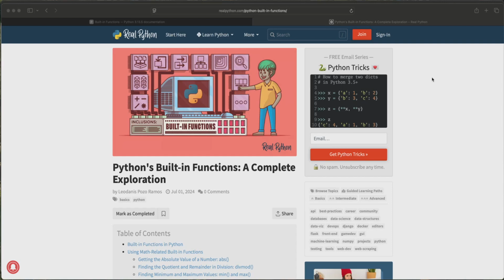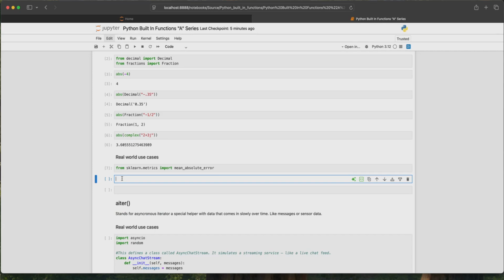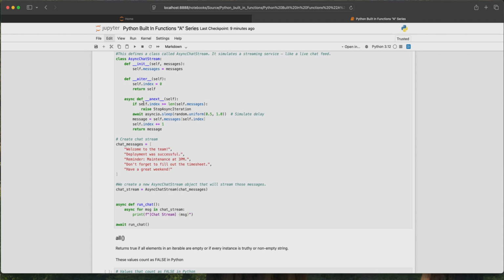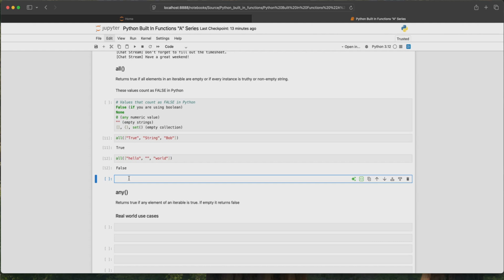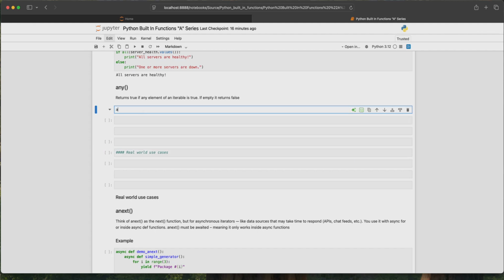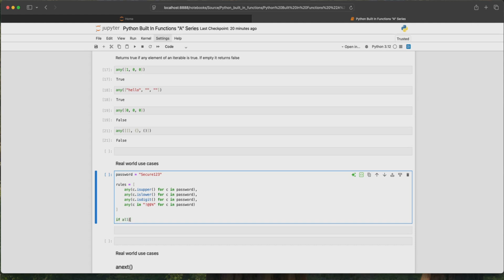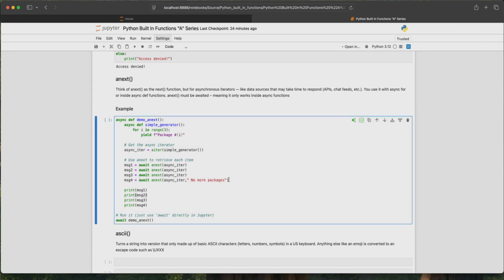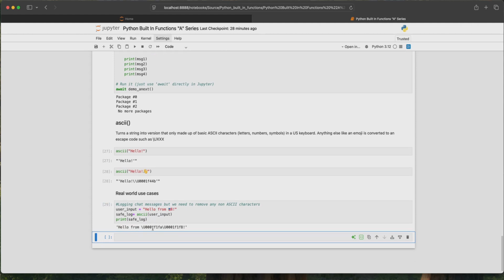Mastering Python Built in Functions A Guide for Developers. Letter "A" functions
Overview of Python built in functions that fall under the alphabet letter "A".
Includes:
abs()
aiter()
any()
anext()
ascii()